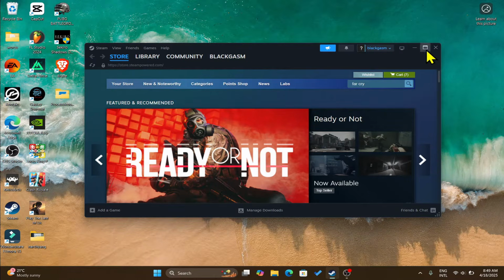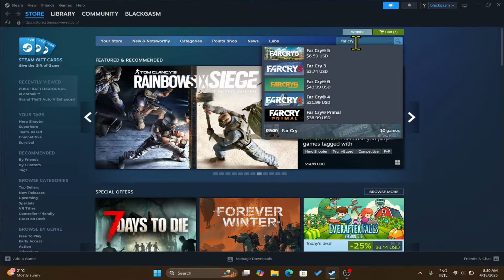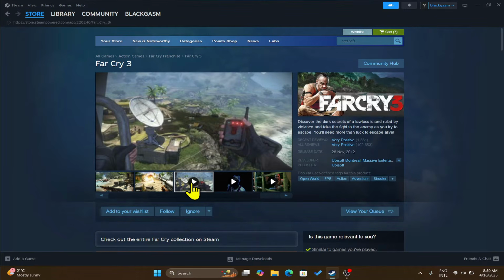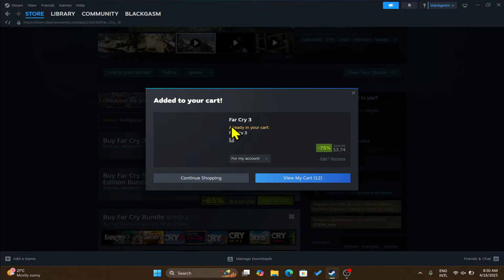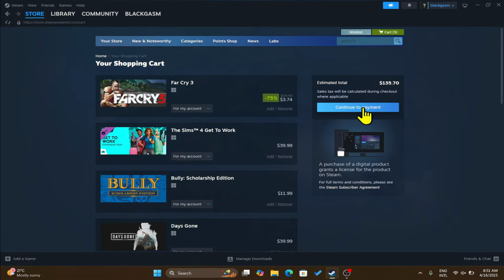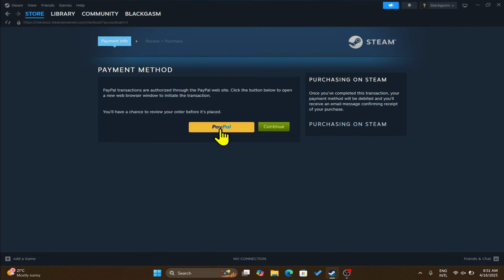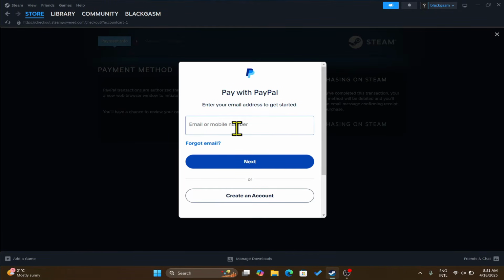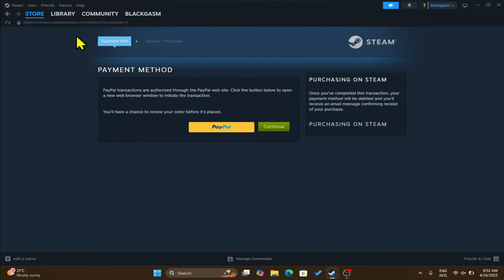How to Download and Install Far Cry 3 on Your PC?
Welcome to our simple tutorial on how to download and install Far Cry 3 on your PC! This game is a classic open-world shooter that offers an immersive experience. In this video, we'll walk you through the easy steps to get Far Cry 3 up and running on your PC, whether you're using Steam, Ubisoft Connect, or a physical copy. By the end of this guide, you’ll be ready to explore the dangerous and beautiful world of Far Cry 3!